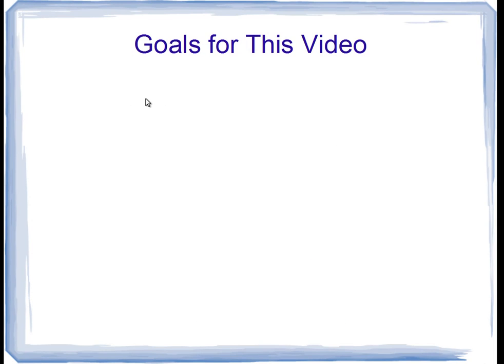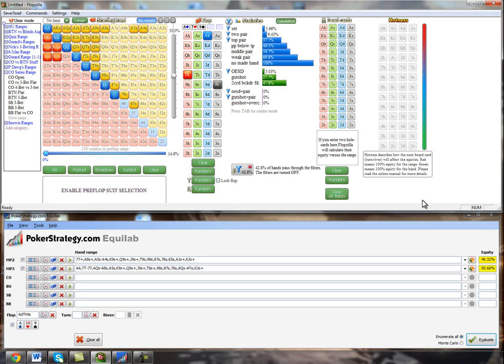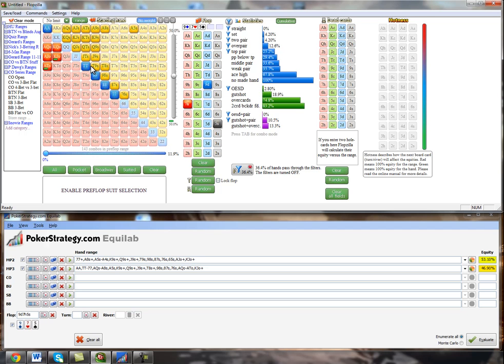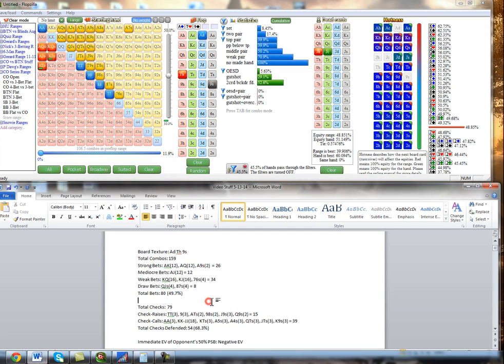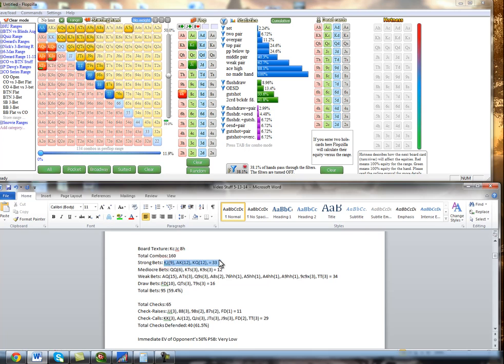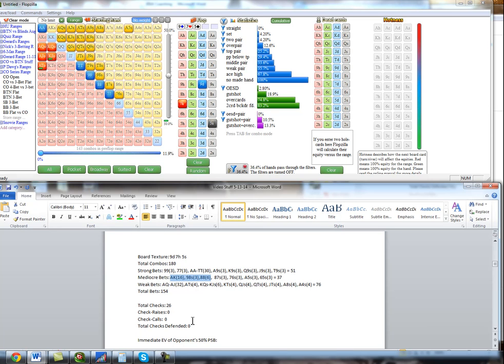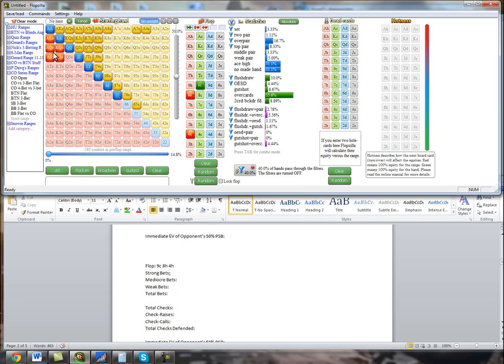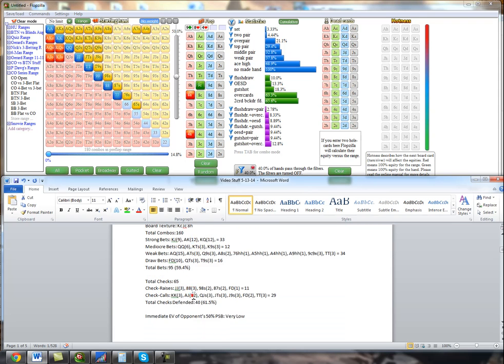Janda Classroom COvsBTNvsBlind Part6 052715